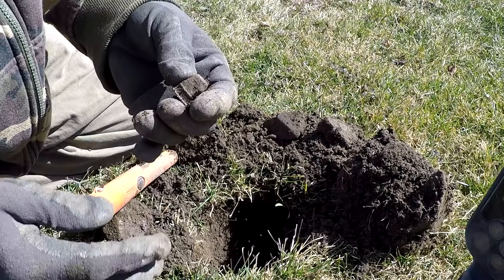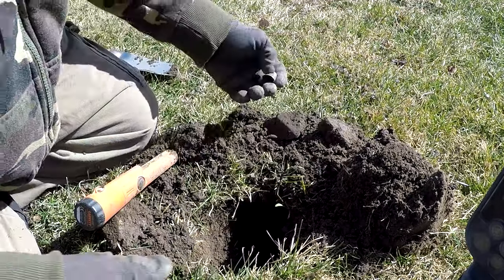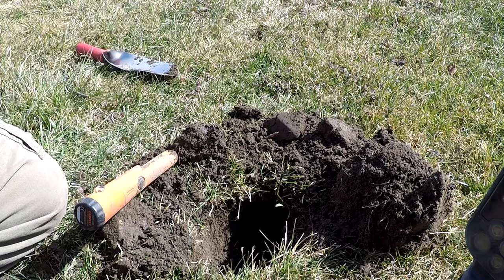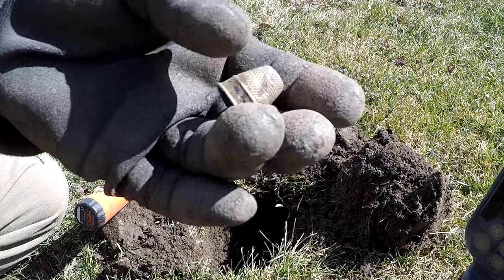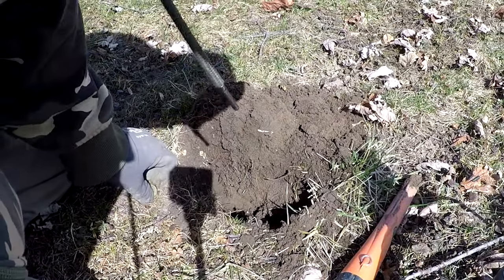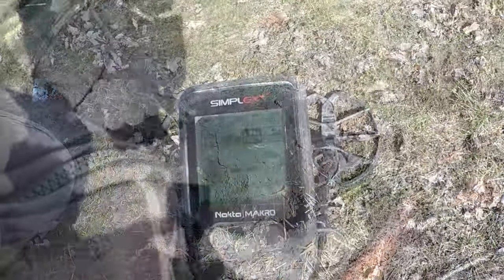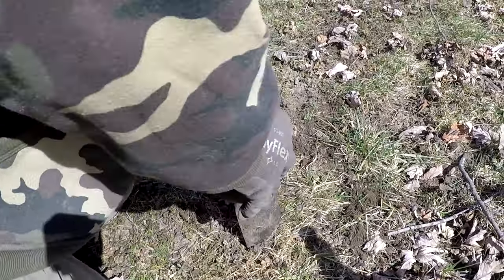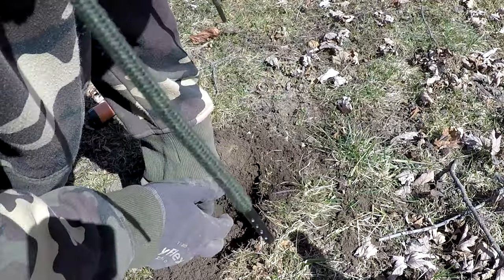Live Digging Thimble and More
This is older unused footage from a vacant lot hunt March 16th 2021..
Nokta Makro Simplex v02.68
Detectors i own or owned
Compass Coin Hustler
Compass Relic Magnum 7a
Garrett Ultra GTA1000
Garrett GTA 350
Bounty Hunter Discovery 3300
Nokta Impact
Nokta Makro Pouch
Camera i currently use
Fine Pix XP130 Fuji Film as a back up..